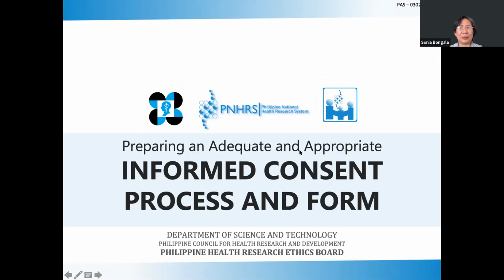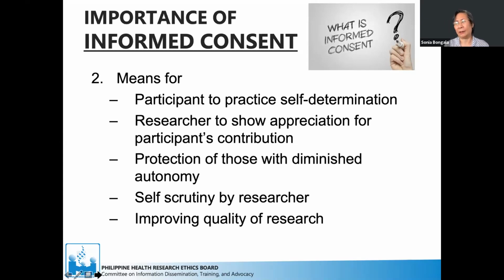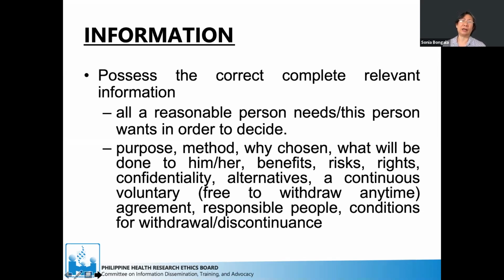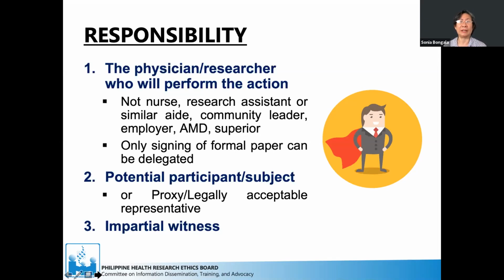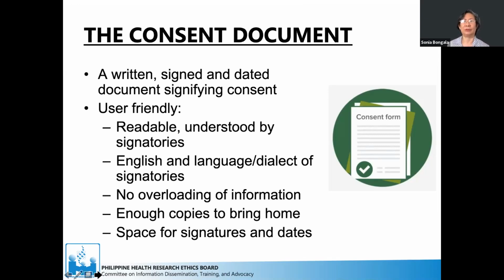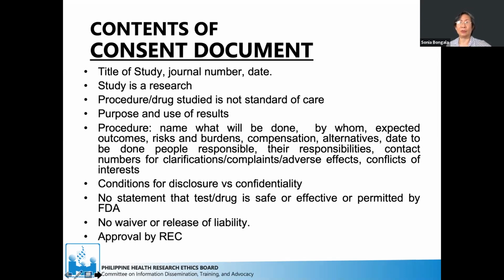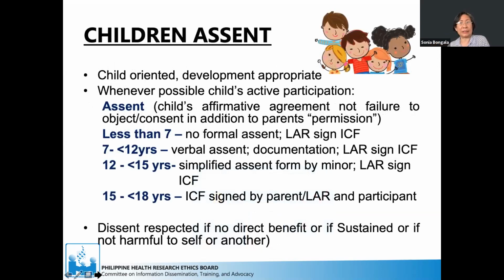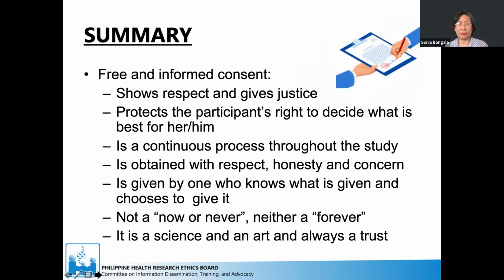Basic Research Ethics Training Part 2